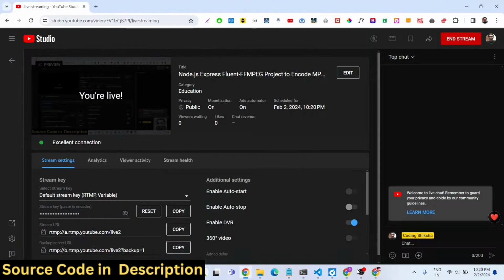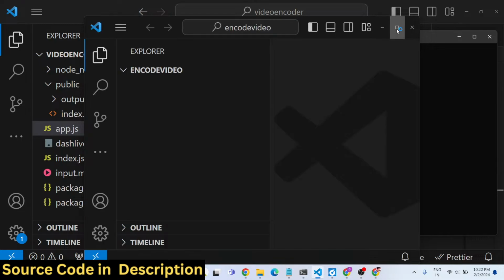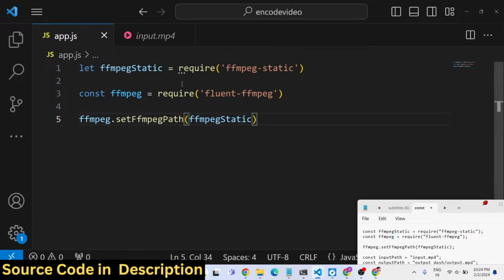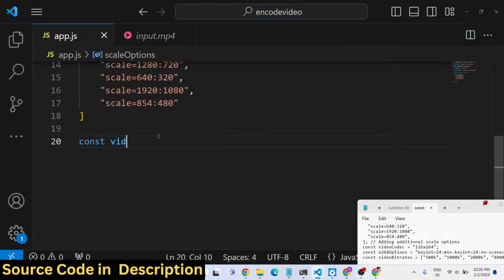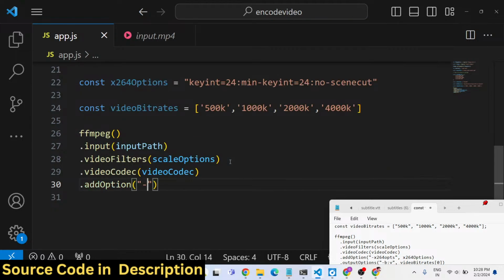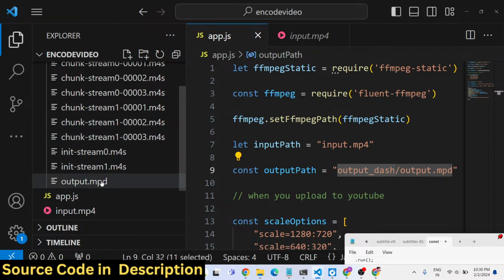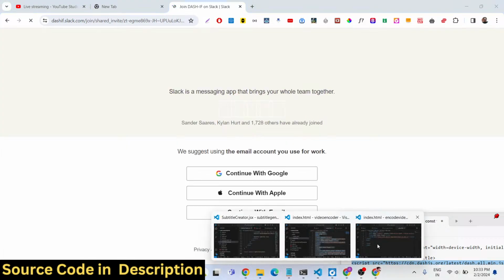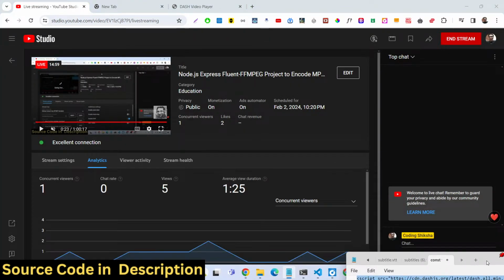Node.js Express Fluent-FFMPEG Project to Encode MP4 Video and Stream it Using DASH in Browser